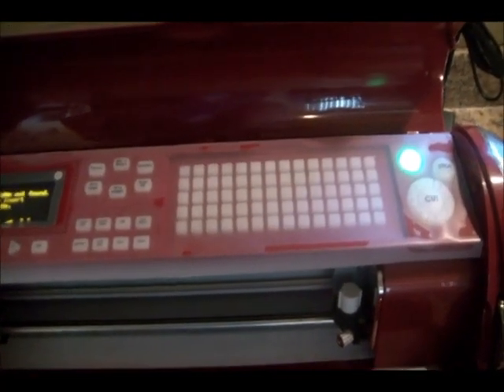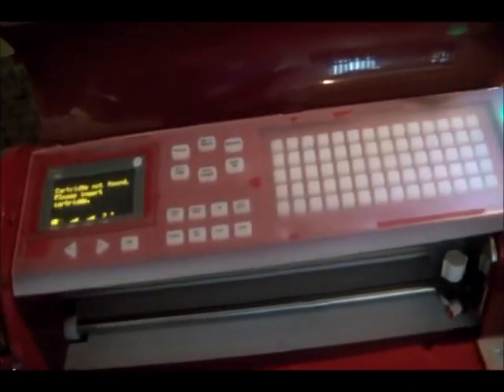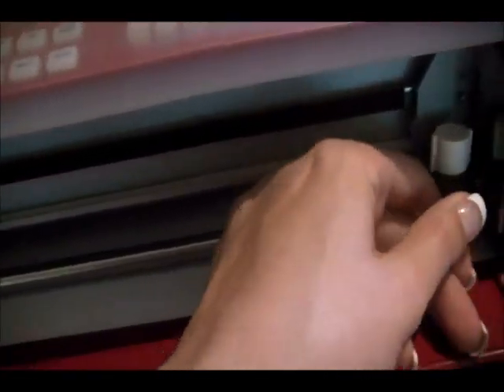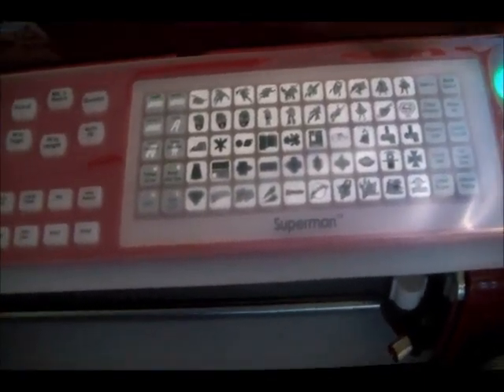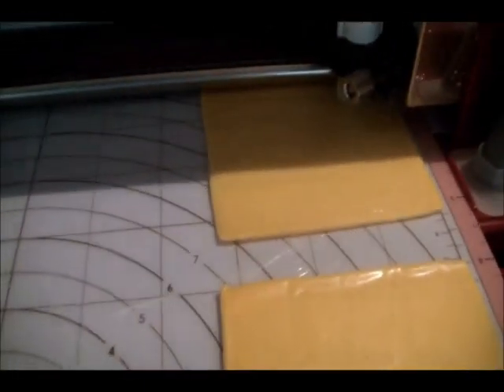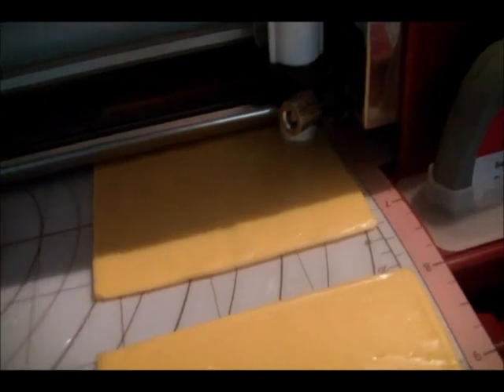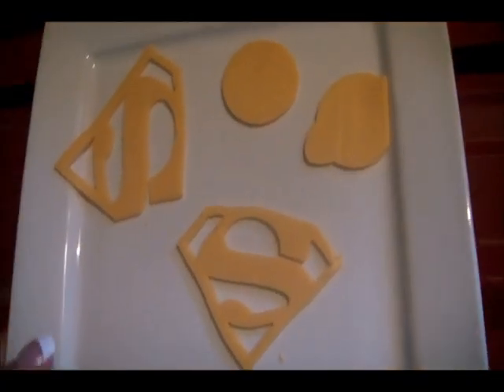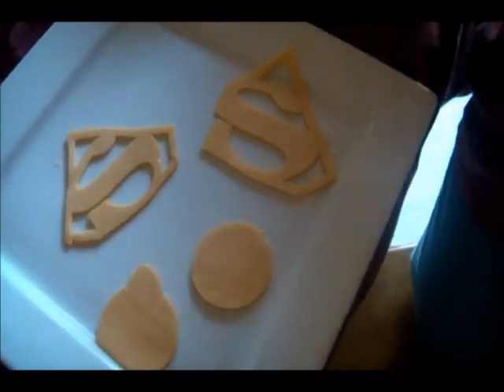My first go at the Cricut Cake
Watch how easy the Cricut Cake is-- as I use it for the first time, and cut american cheese slices into superman shapes!